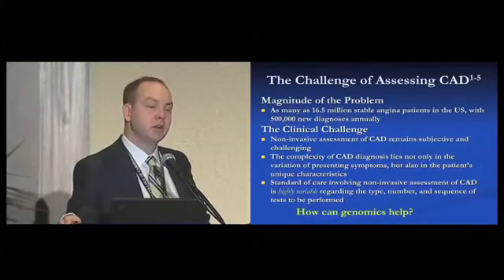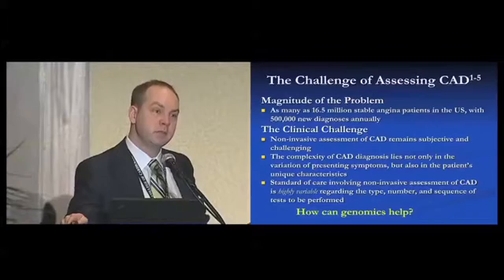3a The Challenge of Assessing CAD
Validation of a Gene Expression Test for Coronary Artery Disease: Corus CAD

Speaker - John McPherson, MD, Vanderbilt Heart and Vascular Institute